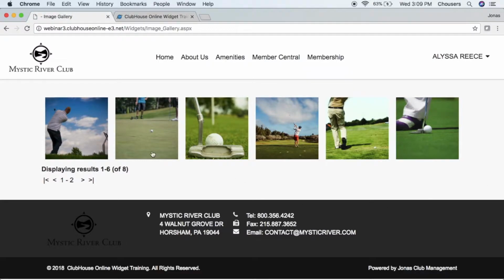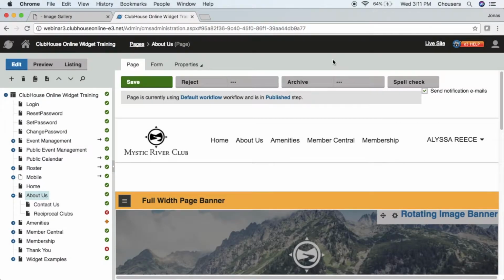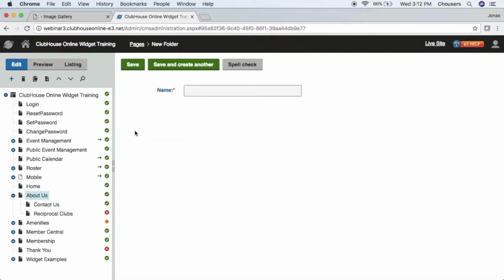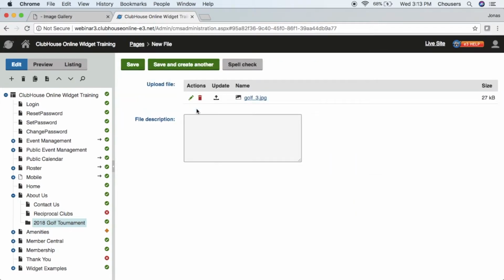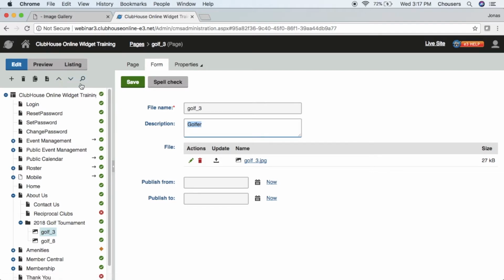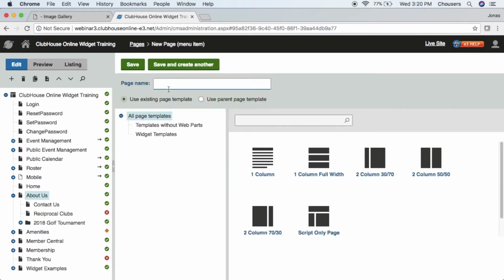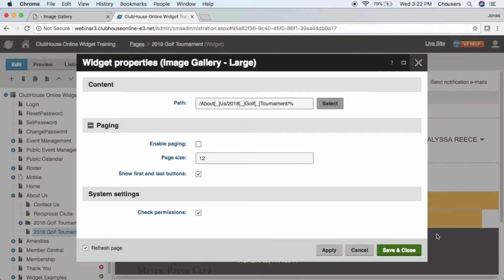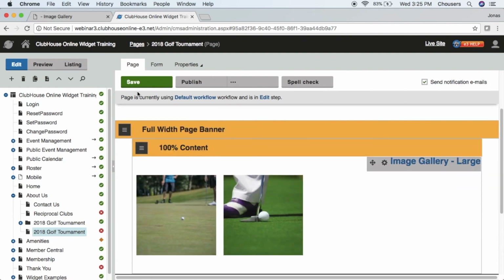Image Gallery Widget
In this video we will demonstrate how to build and configure the Image Gallery widget.